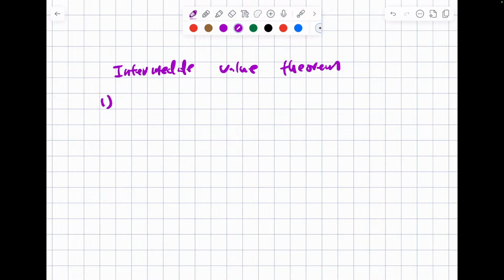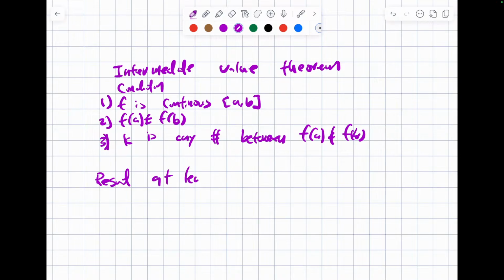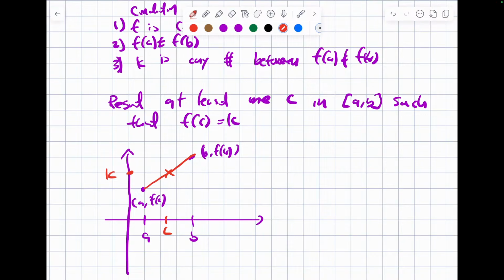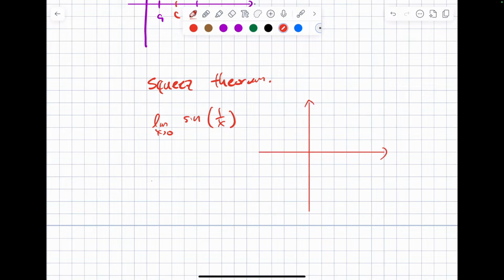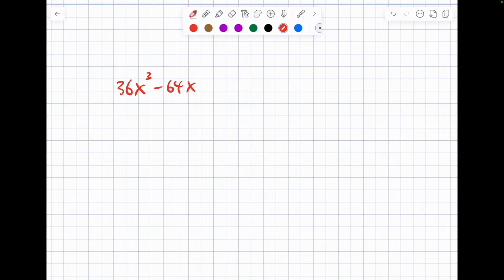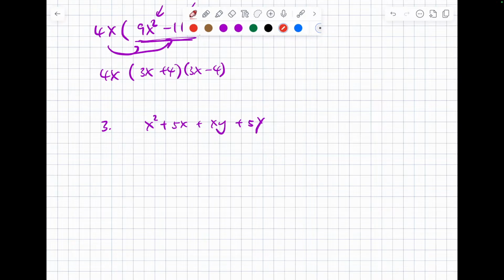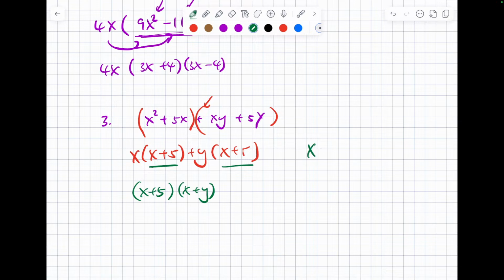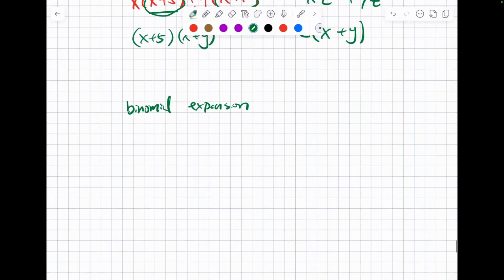AP Calculus Intermediate value and squeeze theorem